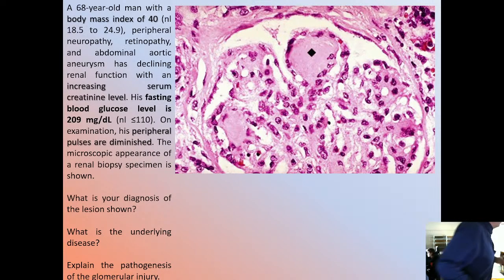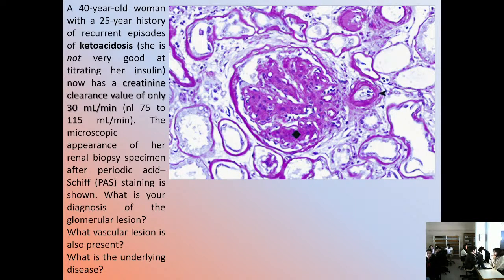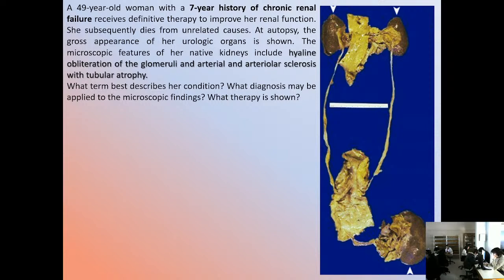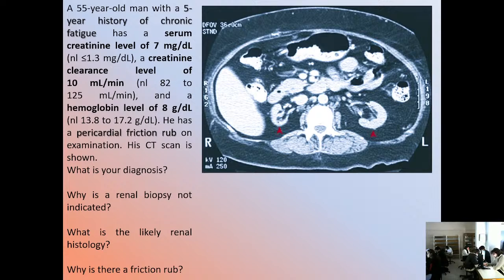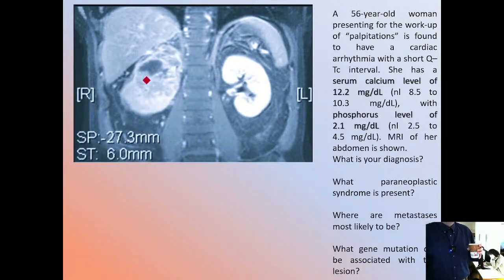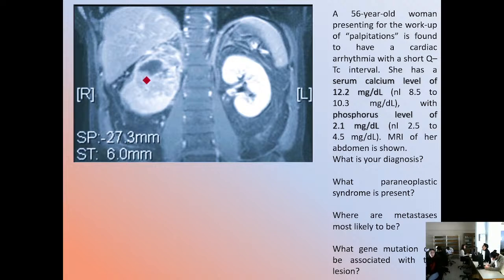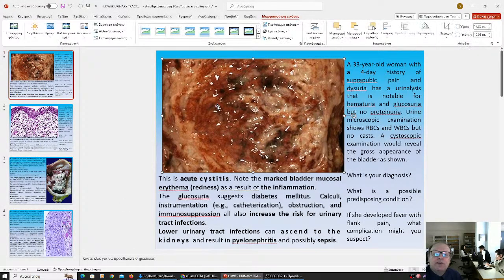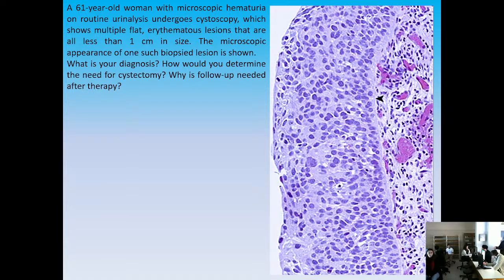KIDNEY DISEAES CASES 4th PART - URINARY TRACT DISEASES CASES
Lesson of the NKUA Medical Degree English Program.